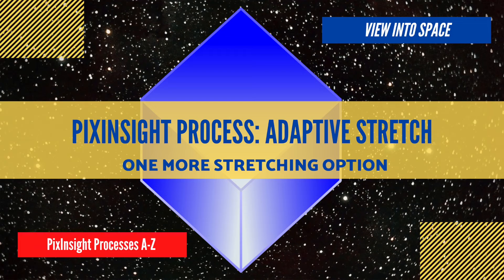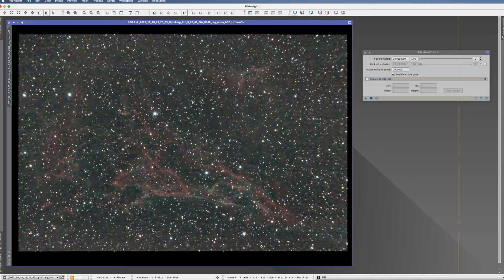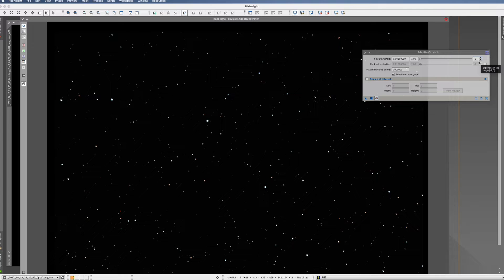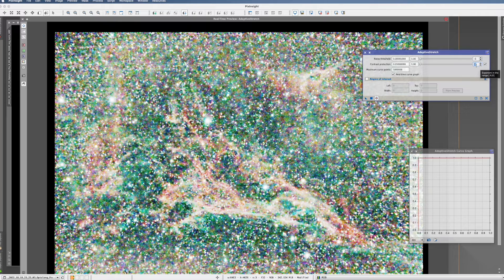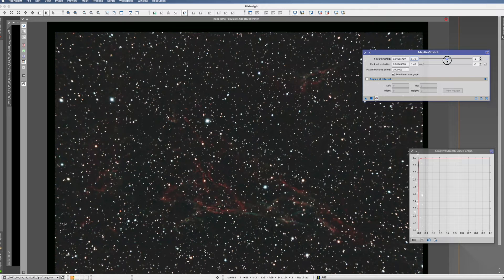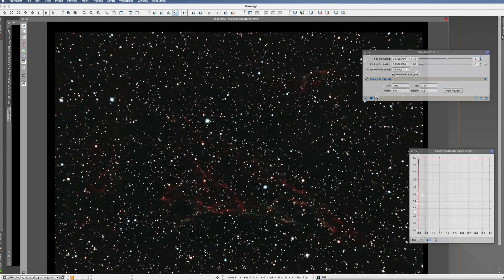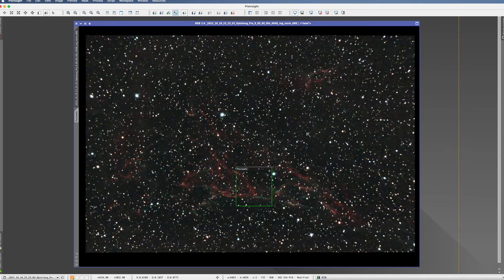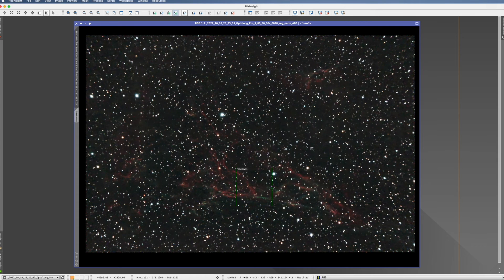PIXINSIGHT Process Tutorial: Adaptive Stretch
PIXINSIGHT Processes A-Z - A dedicated tutorial video for every PI process! In this tutorial we look at the Adaptive Stretch process - what it does, how to use it and how it performs.